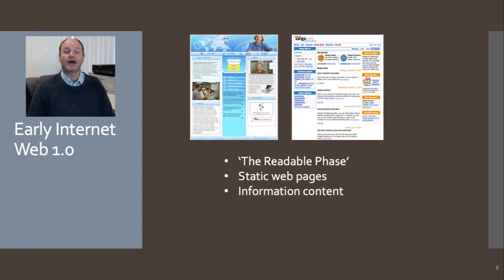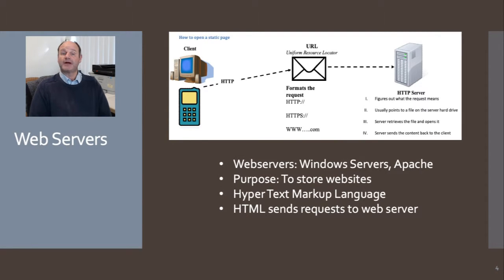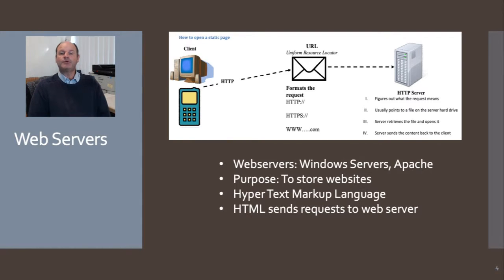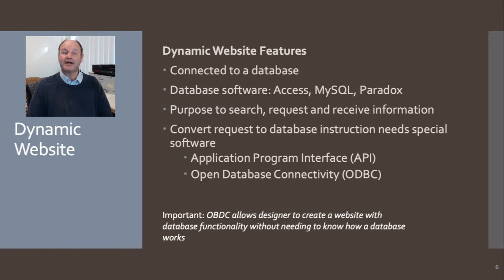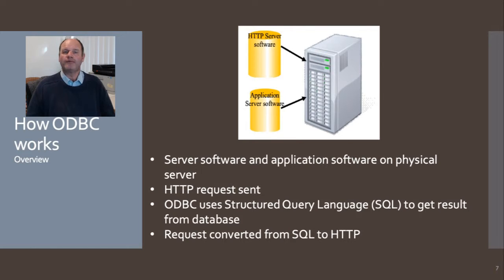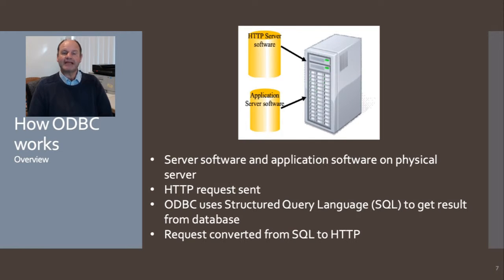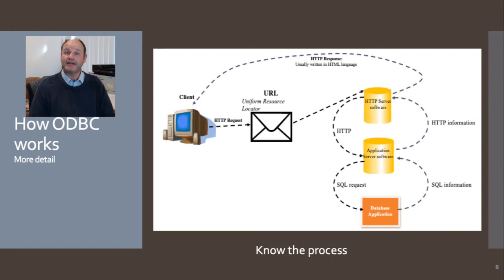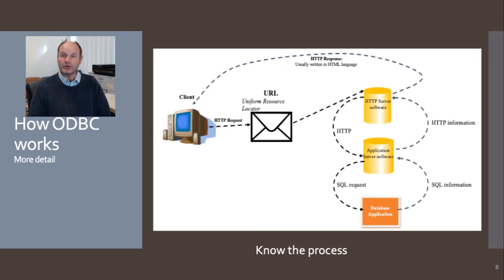12 CS Database Lesson 4